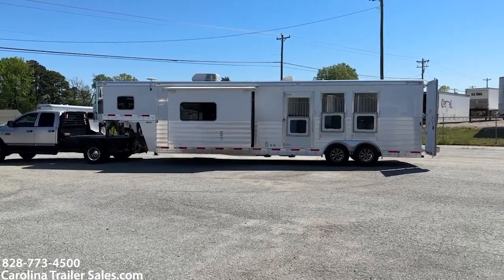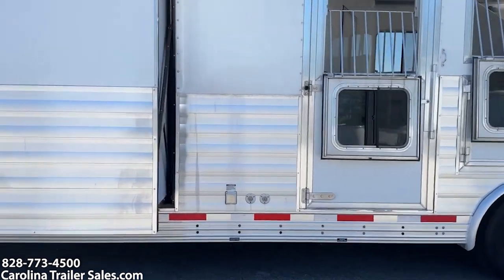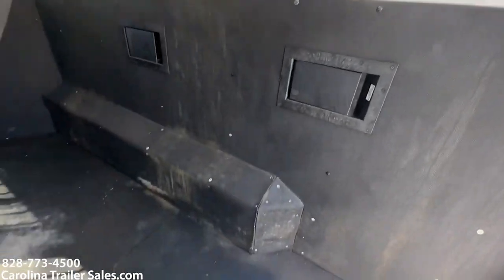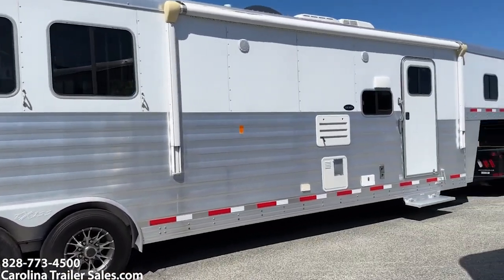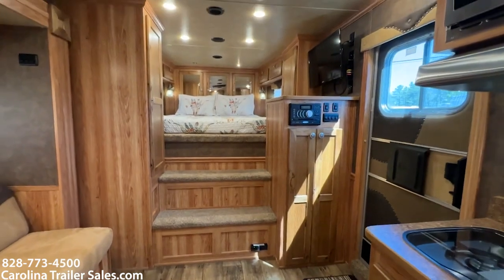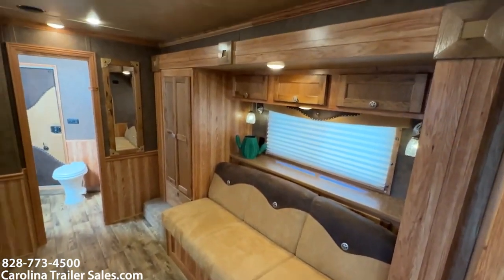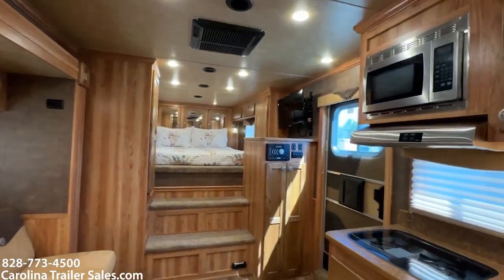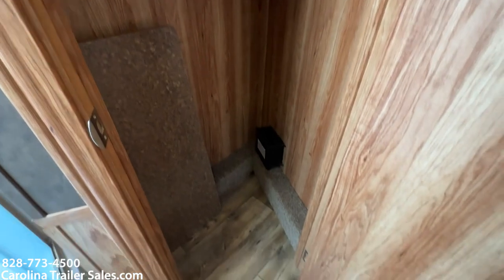2015 Exiss 3 Horse Trailer Tour | 14' LQ with Slide, One Owner, Excellent Shape, Tons of Storage!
2015 Exiss 8314 Endeavor with Sierra Interior, light hickory decor, slide with couch and large closet, abundant storage, open floor plan, two large steps to the bed, 2 TVS , rear kitchen with stainless sink, glass top two burner stove, microwave, large fridge, big hanging closet at front door, ducted Ac, propane furnace, walk through door, pocket bathroom door, two mirrors, dome shower, full walk in closet in bathroom, fold up table, sink and vanity, dual hydraulic jacks, power awning, LED lights under awning, rear fold up tack, two big manger storage boxes, lower divider, escape door, drop down windows, rear sliders, pre wired for a onboard generator if you were to chose to have one installed, all aluminum, 7'8 tall 8' wide , one owner super nice trailer!

Model: 8314 Endeavor